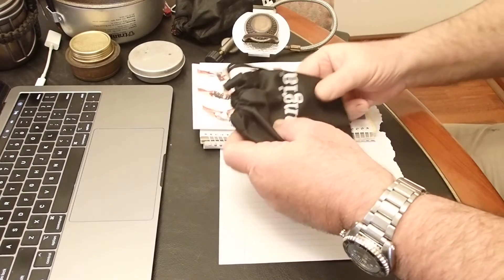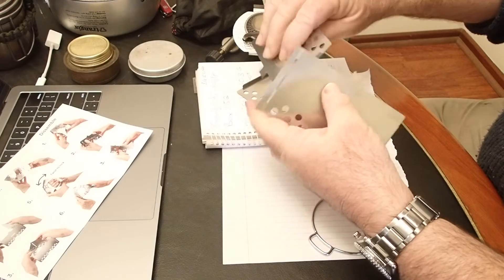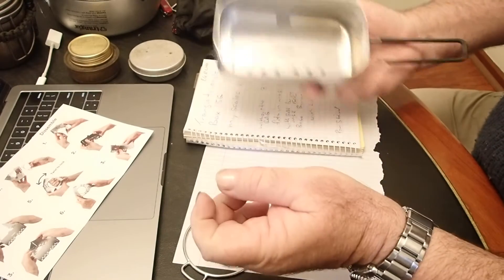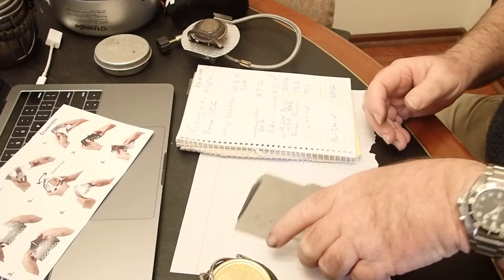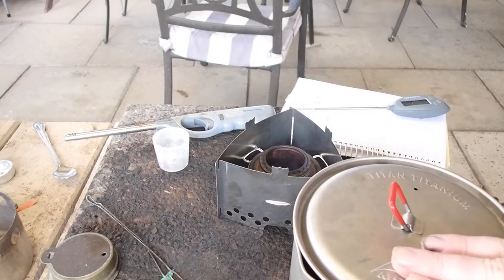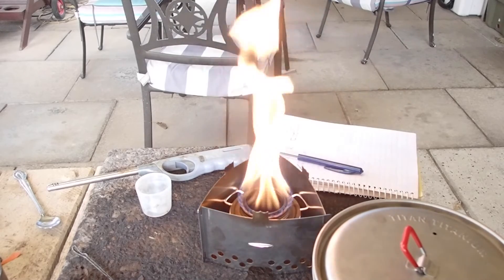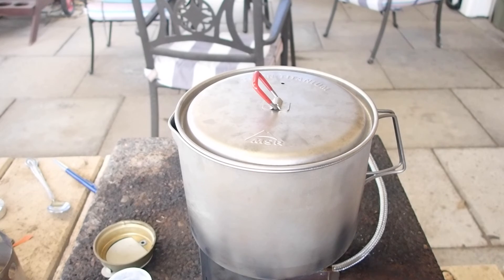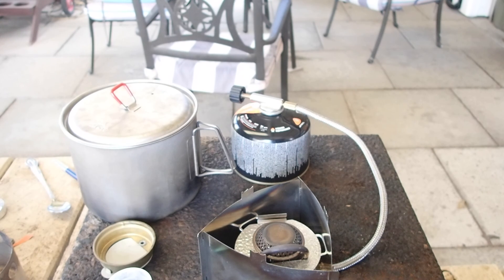New Trangia Triangle 2022 version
A Review of the new for 2022 Trangia Triangle it has a new burner support ring box says 115 Grams but my scales say its 87 grams without the bag and 103 grams with the bag. I run two boil tests on 500ml of cold water 💧 with the meths burner and the gas burner